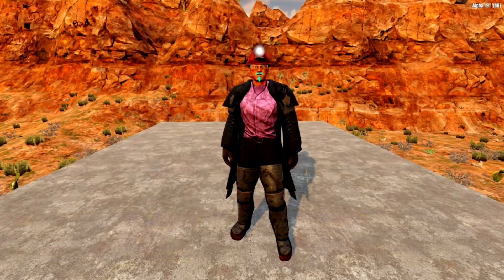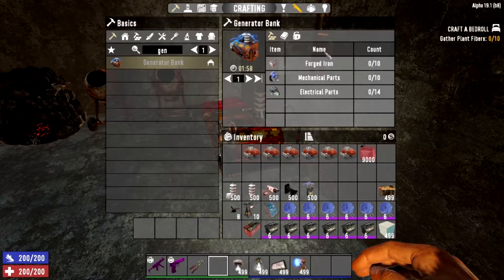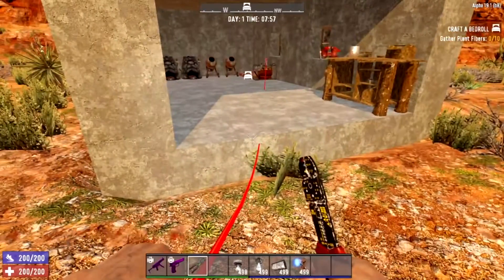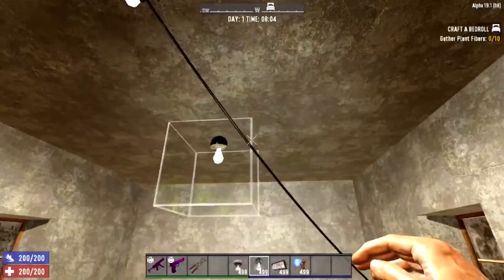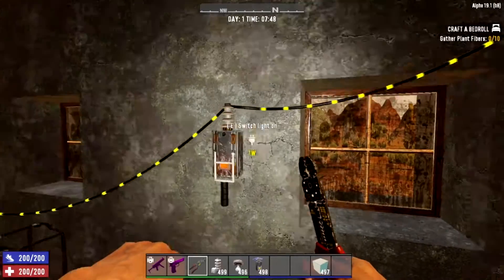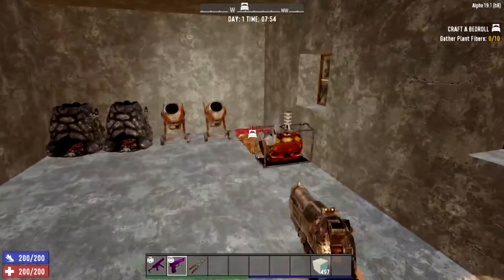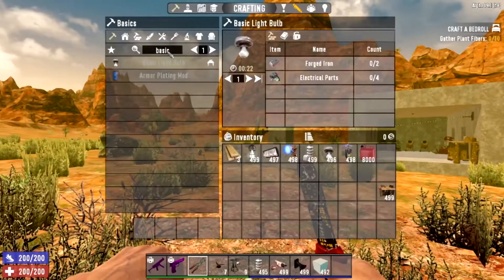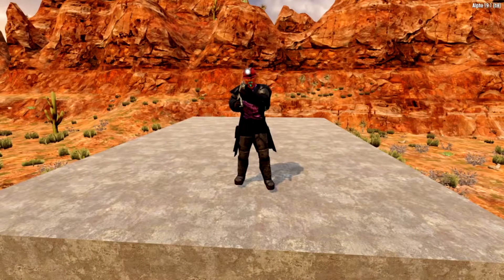Electricity Guide/Tutorial in 7 Days To Die - Switches - Relays - Battery Banks Alpha 19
Today I am posting a new tutorial video about everything to do with electricity in 7 Days To Die Alpha 19.